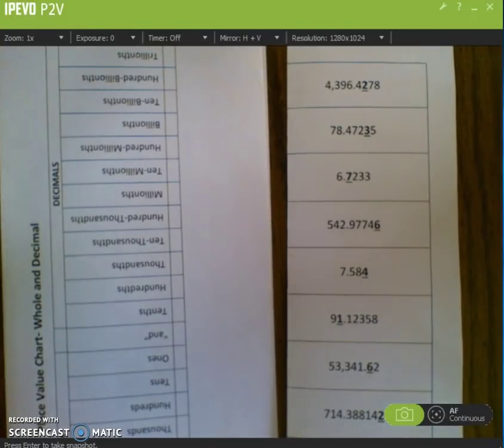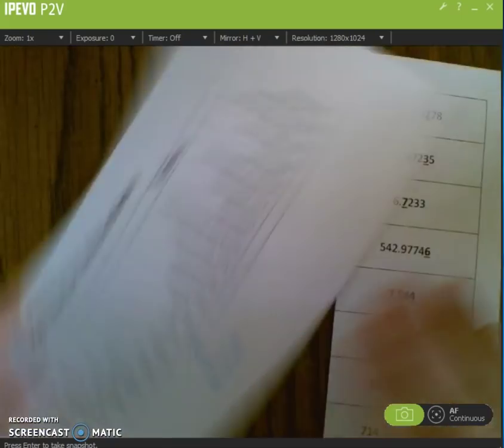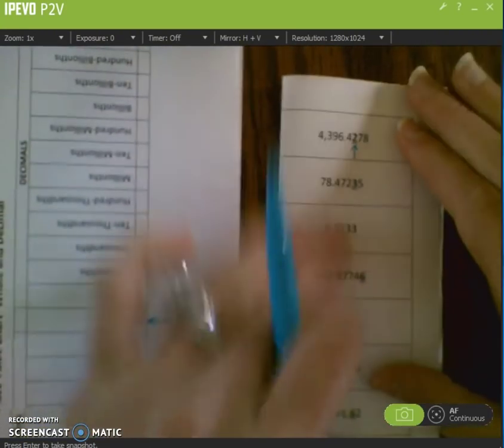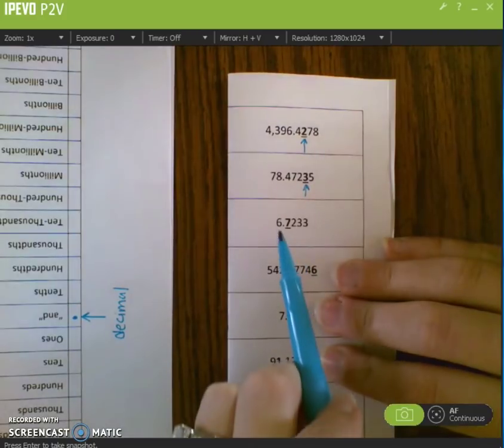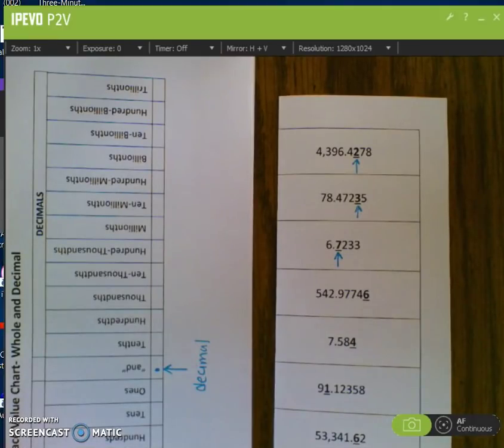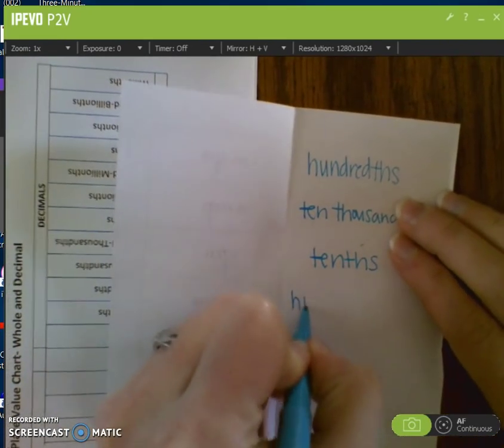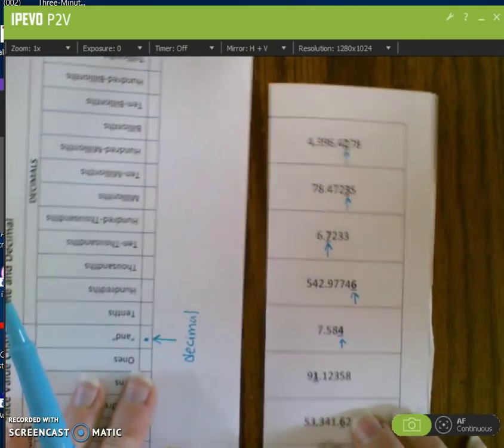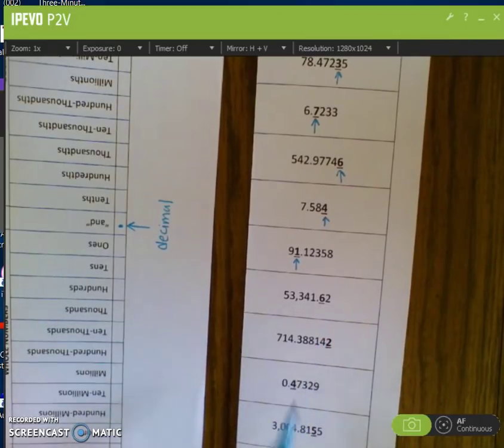6th 2A Video 1 Decimal Place Value